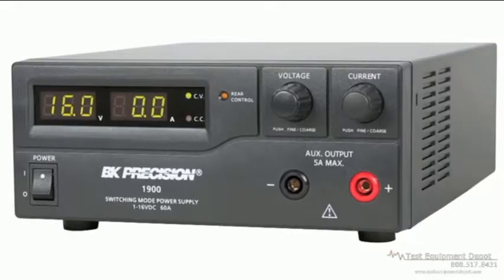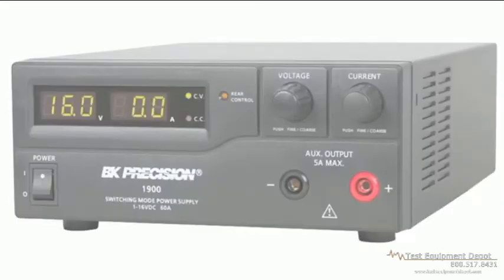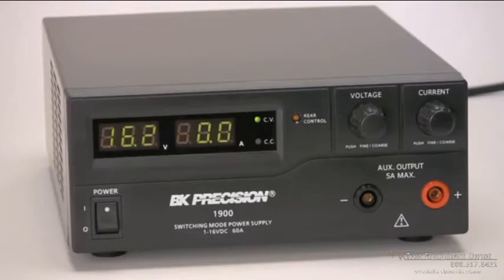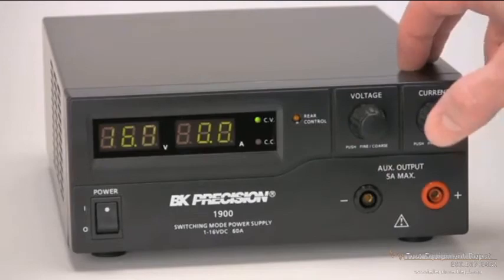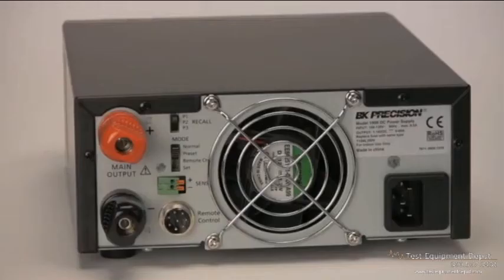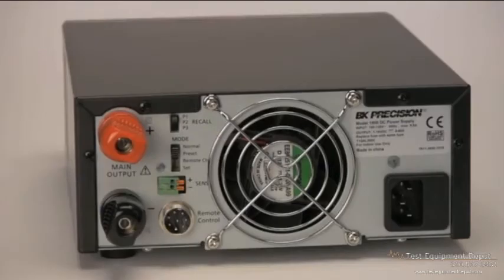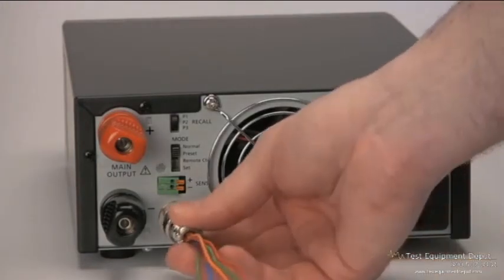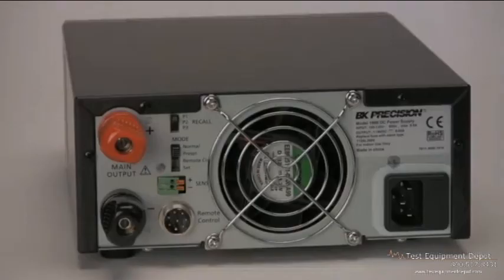BK Precision Models 1900/1901/1902 Series Switching DC Power Supplies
The B&K Precision 1900 series are laboratory grade switching mode DC power supplies with high current output in a small form factor and lightweight package. In addition to their constant voltage (CV) and constant current (CC) modes, these high efficiency DC power supplies offer a unique solution with their preset and remote control modes.